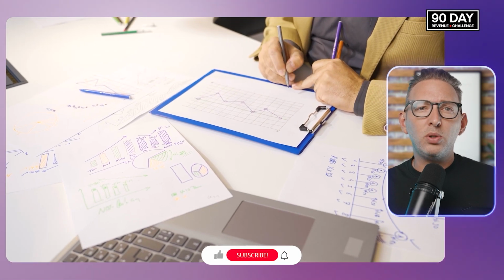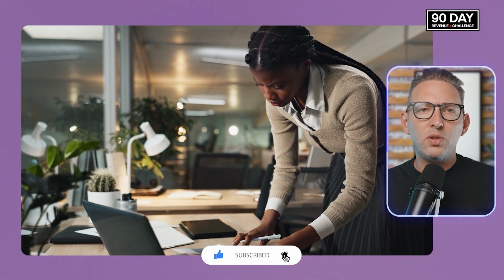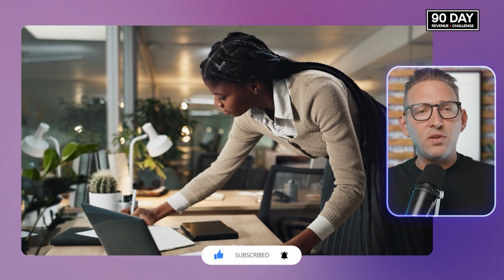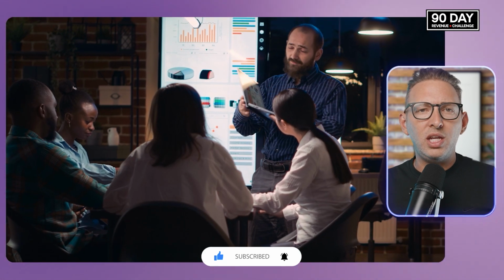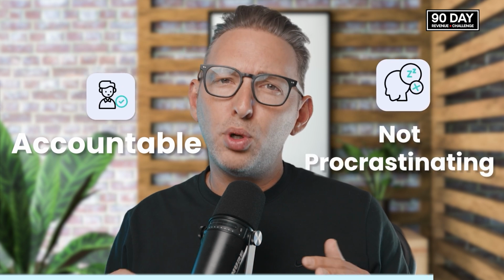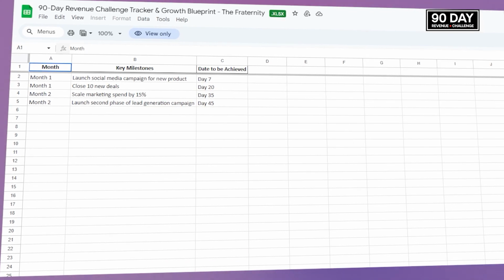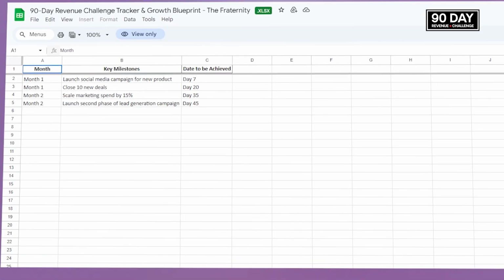3 Steps to Hit Your Revenue Goals Every Week | 90 Day Revenue Challenge - William Stern & Brad Lea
Ready to achieve consistent revenue growth? In this episode of the 90-Day Revenue Challenge, Brad Lea & I uncover the weekly habits that guarantee revenue growth 💼 and keep you on track to hit your goals. Dream boldly and take control with actionable strategies designed to transform your ambition into results.

Whether it's perfecting your sales calls or staying disciplined with your weekly action steps, we’re breaking down the exact steps you need to turn innovation into momentum.

Innovate or get left behind—small, consistent actions are the key to massive milestones.

Don’t forget: success isn’t achieved alone. Let’s connect, share your thoughts, and make it happen together. What are your action steps this week? Join the conversation and let’s crush those goals!

CHAPTERS:
00:00 - Importance of Weekly Action Steps
01:13 - Using the Weekly Action Steps Tab
03:06 - HubSpot Weekly Sales Actions
03:44 - Staying Focused on Action Steps
04:37 - Action Steps for This Week
05:26 - Closing Thoughts